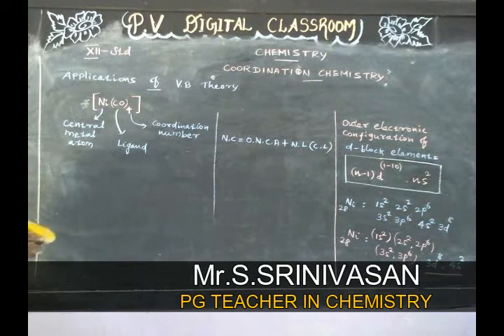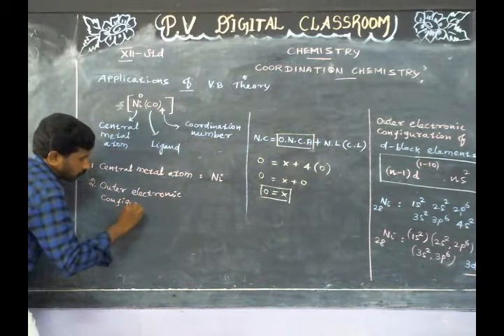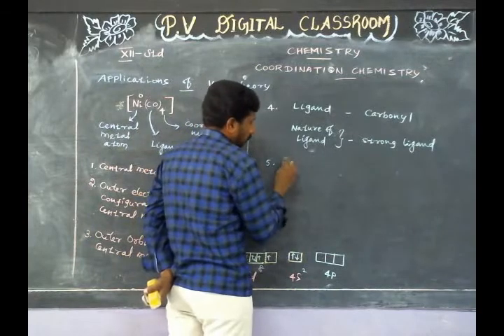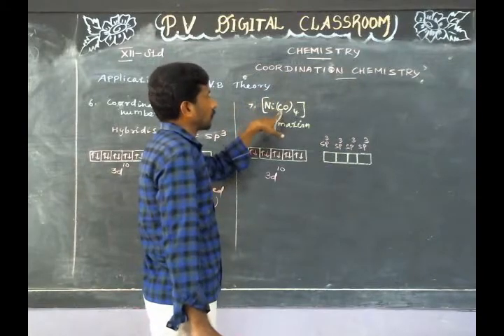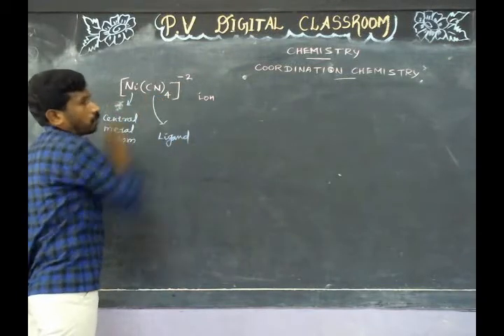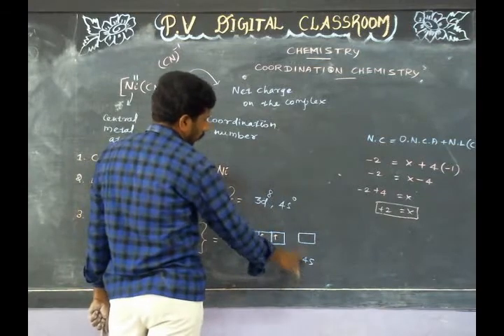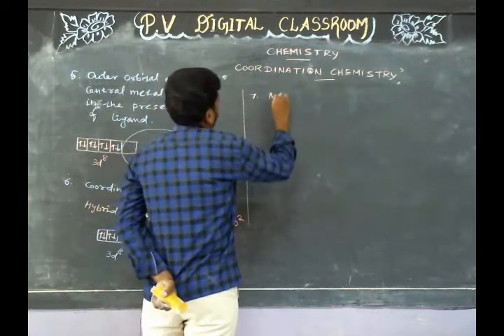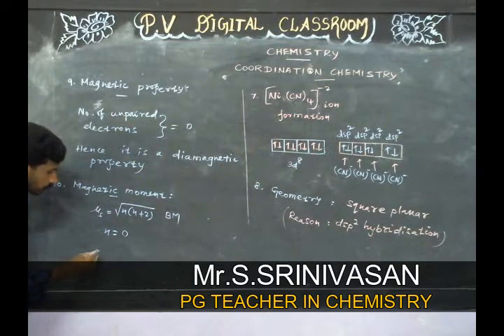Application of Valance Bond theory - Co ordination Chemistry - XII Std Chemistry - Part 5